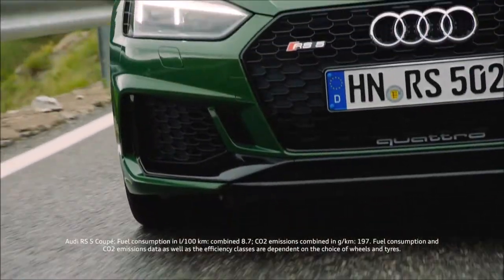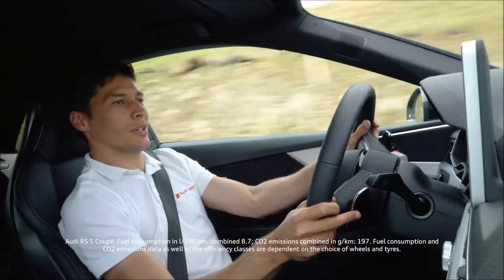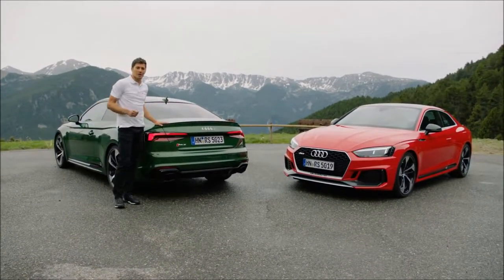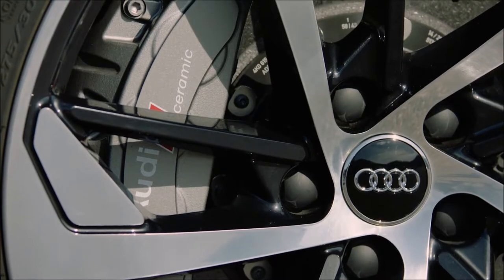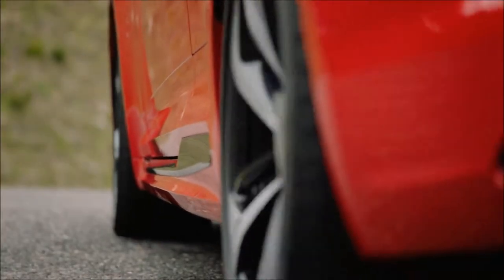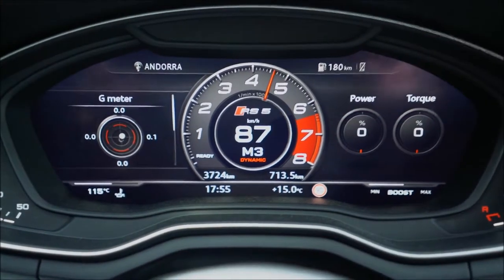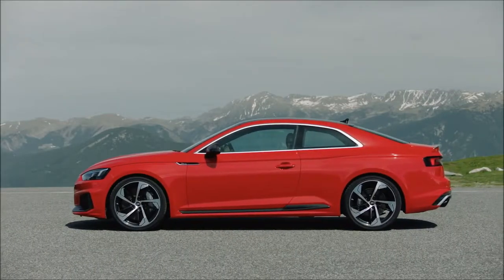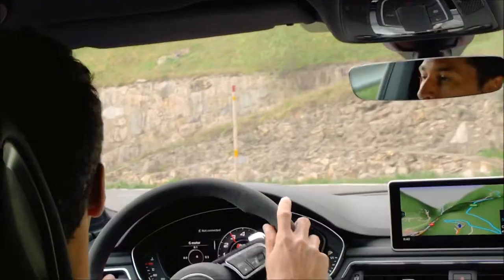2018 Audi RS 5 Review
Finally!! 2018 Audi RS 5 Review

Searches related to 2018 Audi RS 5
2018 rs5 price,
2018 audi rs5 price,
2018 audi rs5 release date,
2018 audi rs5 sportback,
rs5 2017,
audi rs5 2014,
audi rs5 2017 price,
2018 audi rs4 sedan,